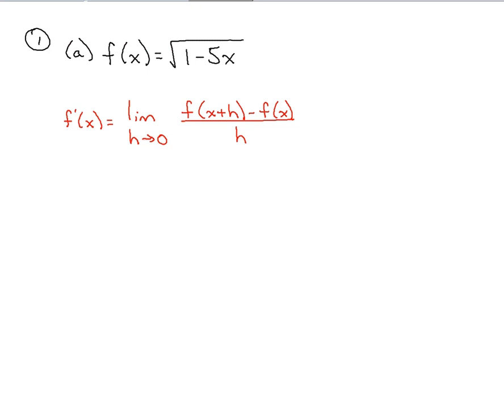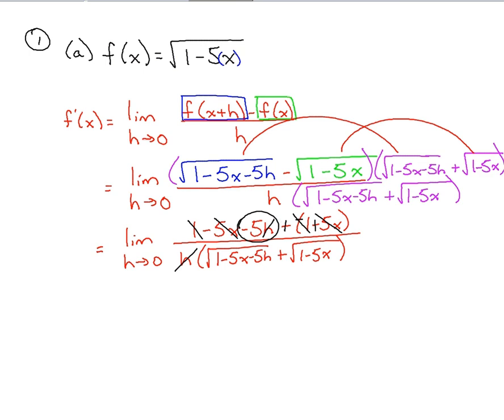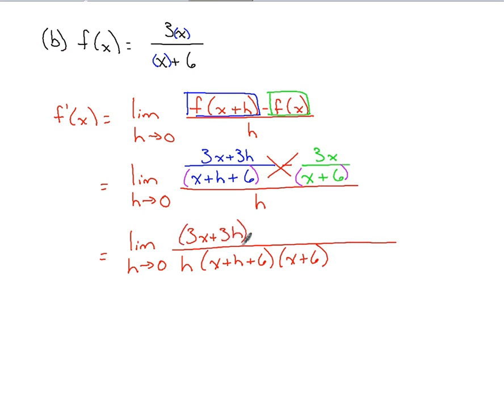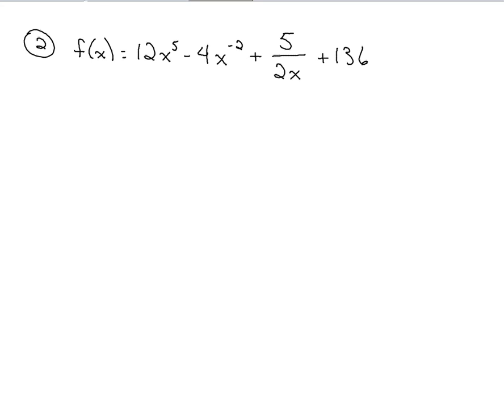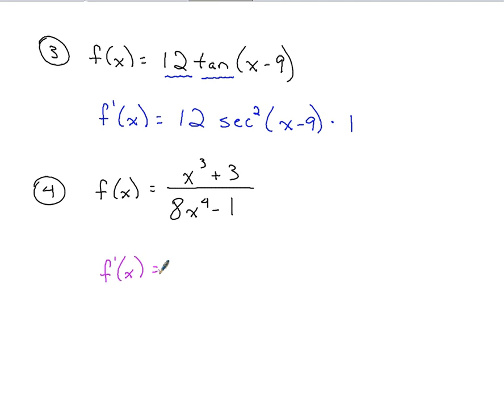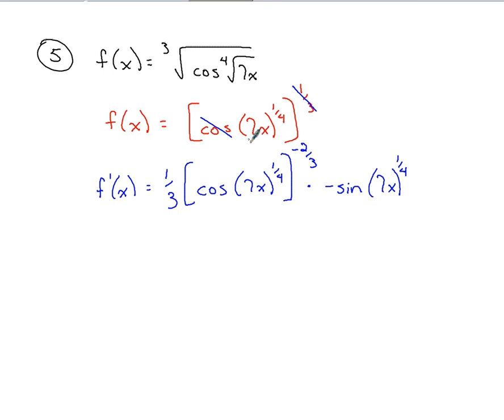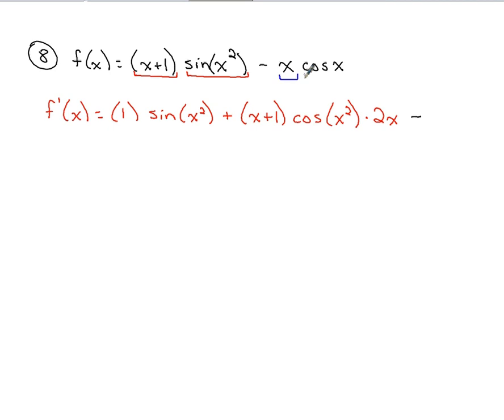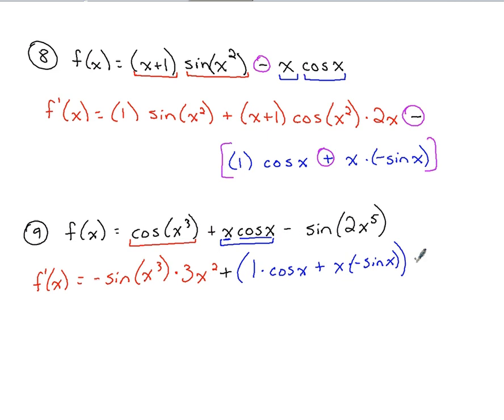Calculus - Review of Finding Derivatives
This lesson is the first part in a review for a chapter test.  It covers several examples of finding derivatives using the Definition of a Derivative, Power Rule, Product Rule, Quotient Rule, and Chain Rule.